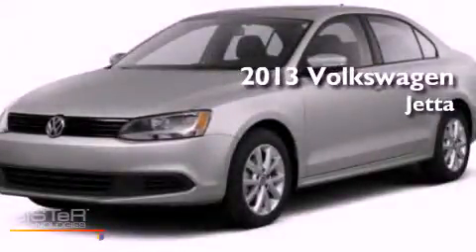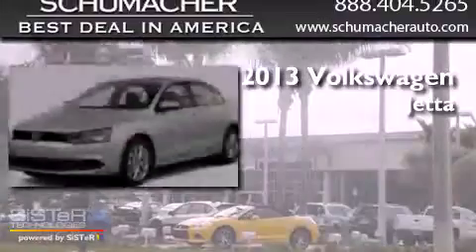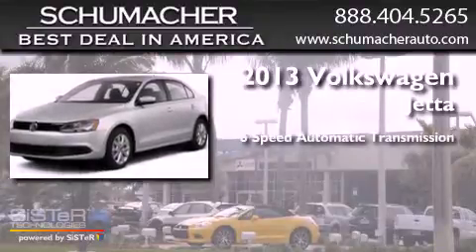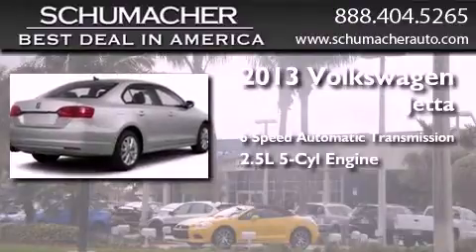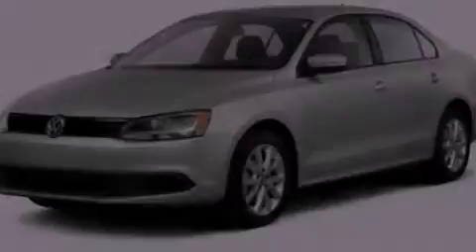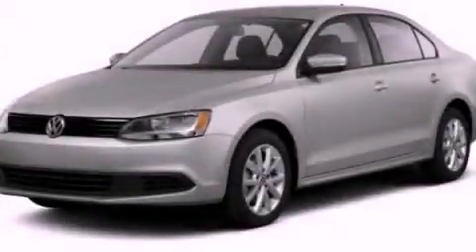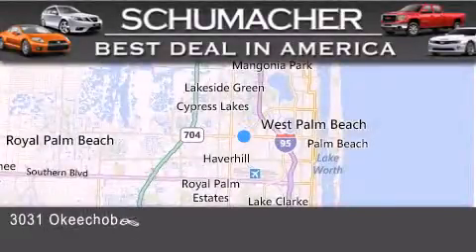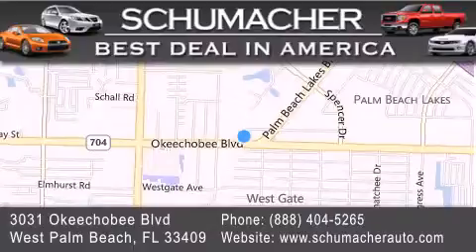2013 Volkswagen Jetta Lake Park FL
Year : 2013
 Make : Volkswagen
 Model : Jetta
 Engine : 2.5L 5 cyls
 Trans . : Automatic 6-Speed
 Exterior : Silver
 Miles : 15
 Interior : Beige
 Stock : V0131064